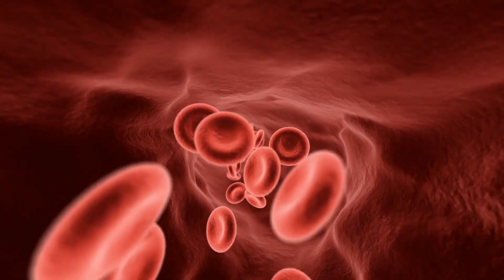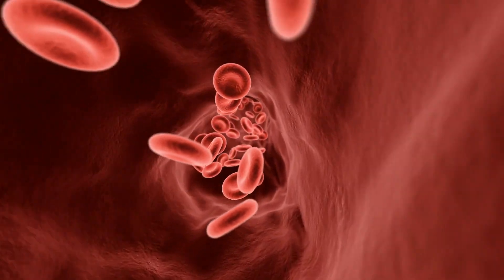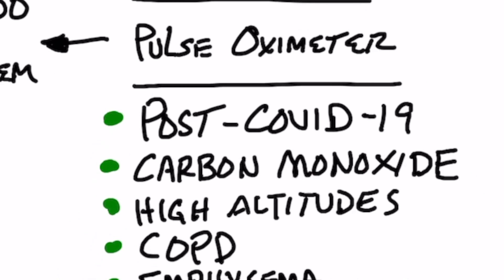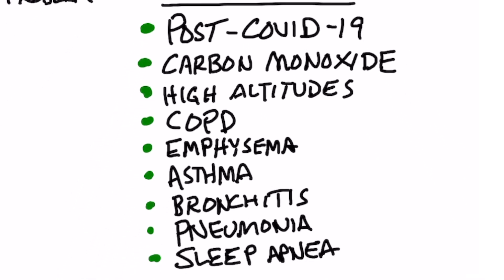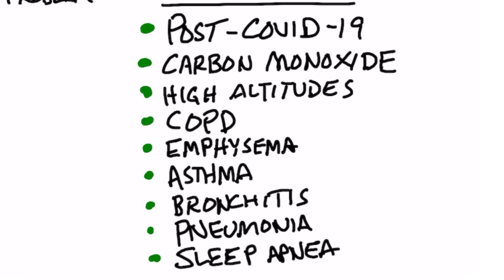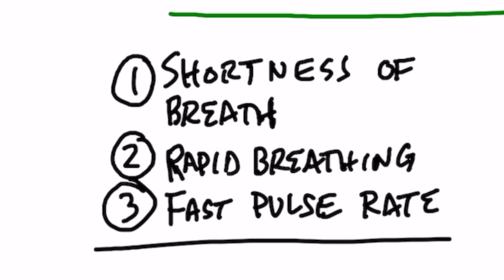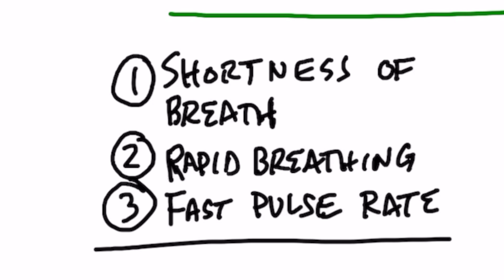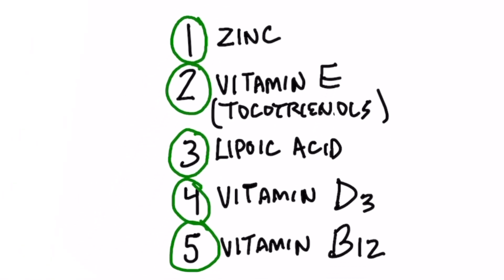Increase Your Blood O2 Levels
Learn how to increase your blood oxygen levels!

Timestamps
0:00 Blood oxygen levels
0:24 Hypoxemia
0:53 What causes low oxygen in the blood?
1:19 Symptoms of low oxygen in the blood
1:30 How to increase blood oxygen levels
2:08 Share your success story!

Today we’re going to talk about how to increase your blood oxygen levels. When you breathe in, oxygen goes down to the lungs and is absorbed into the capillaries, exchanging oxygen for carbon dioxide.

As you breathe out, you’re getting rid of CO2, and when you breathe in, you’re getting oxygen. There are certain oxygen binding proteins in the red blood cells that are then carried around to the tissues and released.

When your oxygen is low in the blood, that’s called hypoxemia. There is a really simple test called a pulse oximeter that can measure the oxygen in your blood. It can also measure your pulse rate. A normal reading would be between 95 and 100. If you get below 92, there could be a problem.

A few causes of low oxygen in the blood:
 • Post COVID-19
 • Carbon monoxide
 • High altitudes
 • COPD
 • Emphysema
 • Asthma
 • Bronchitis
 • Pneumonia
 • Sleep apnea

3 big symptoms of low oxygen in the blood:
1. Shortness of breath
2. Rapid breathing
3. Fast pulse rate

A few natural remedies to help increase your blood oxygen levels:
 • Zinc
 • Vitamin E (tocotrienols)
 • Lipoic acid
 • Vitamin D3
 • Vitamin B12

You may want to take these one at a time to help identify what you’re deficient in.

I hope this helps explain how to increase your blood oxygen levels naturally.